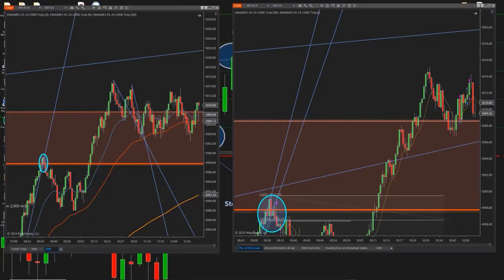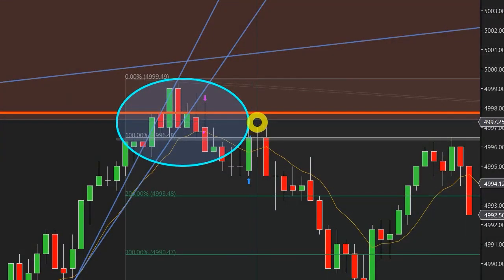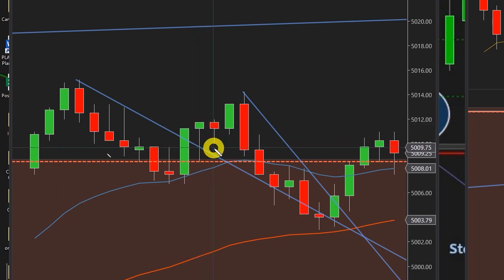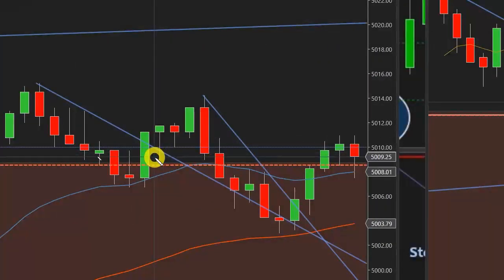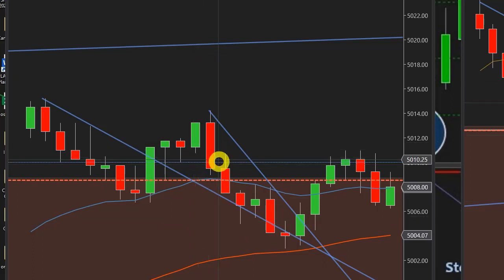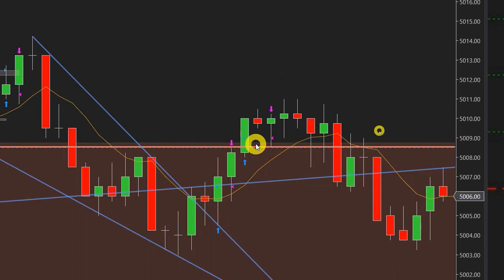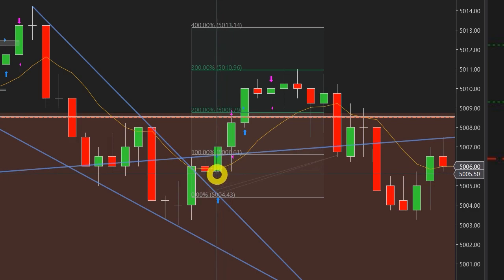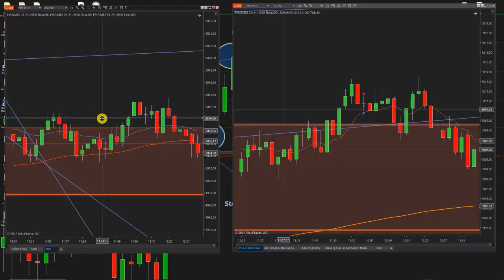Use the 2,000-tick chart with the 1,000-tick chart